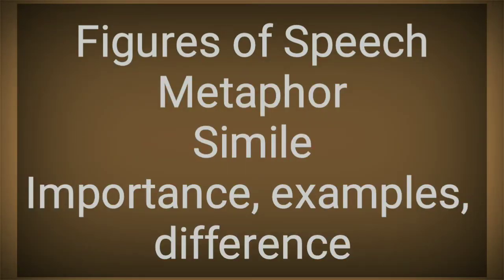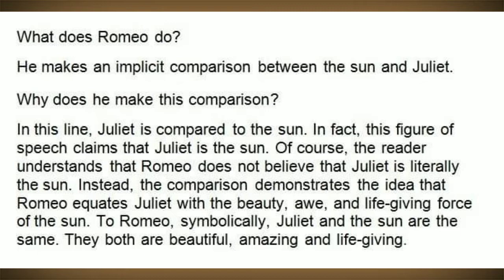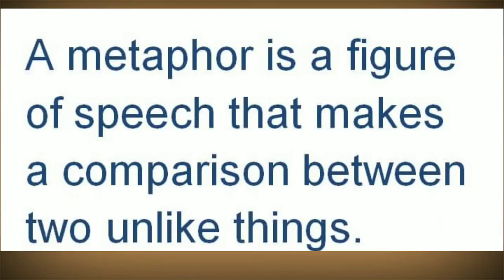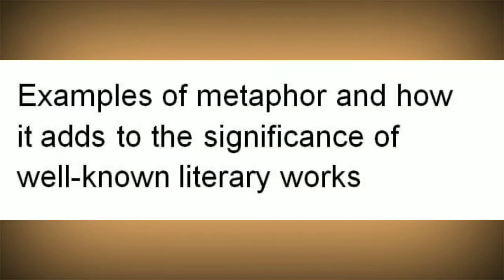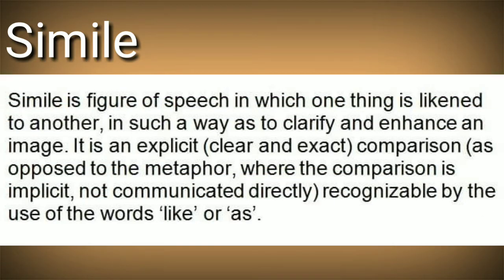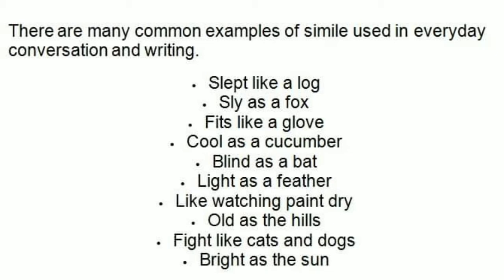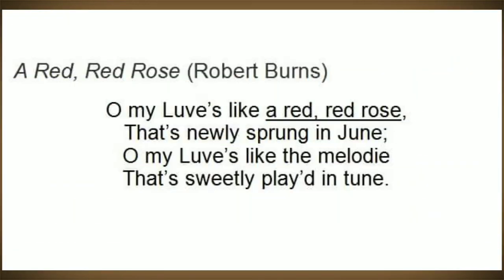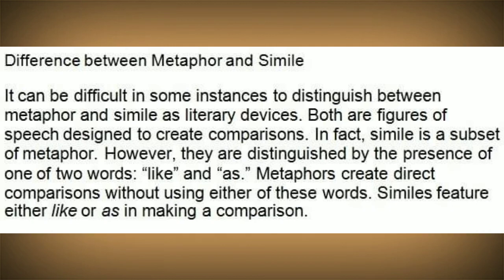Figures of Speech. Metaphor and Simile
This will make readers understand metaphor and simile, their importance and the difference between them.

Simile and metaphor are two very important figures of speech.